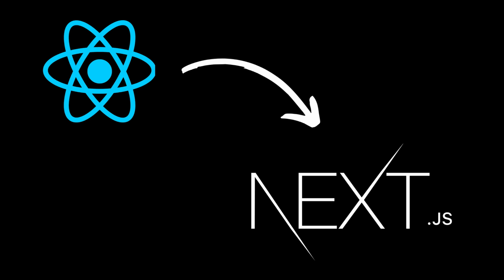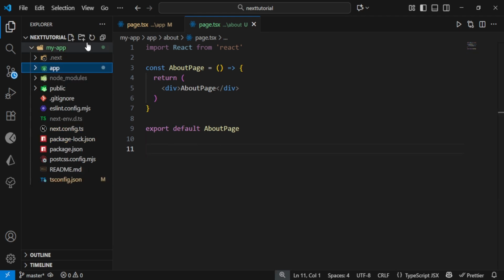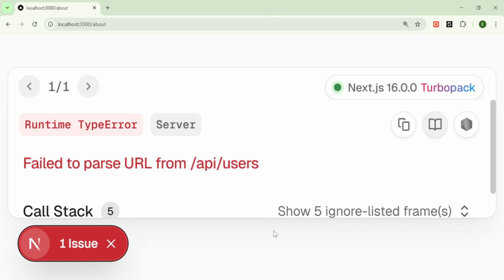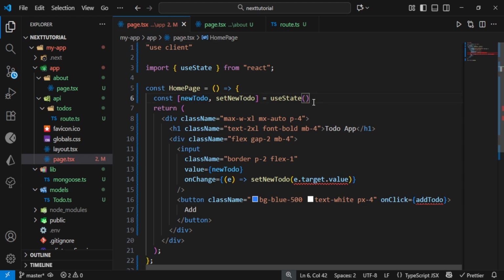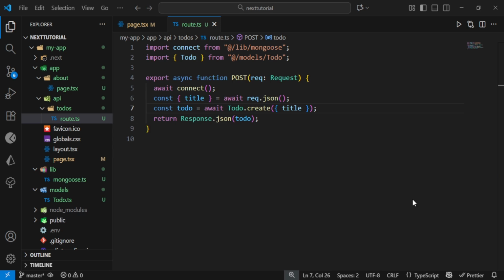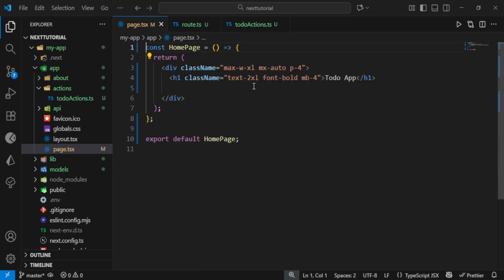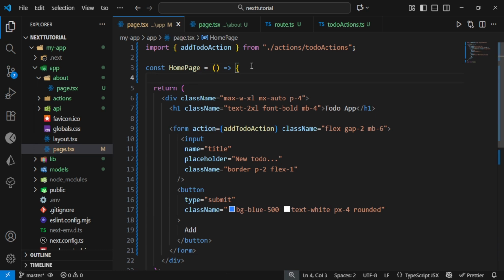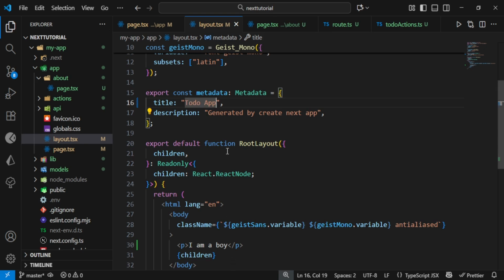Learn NextJS in 40 Minutes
If you already know React but haven’t tried Next.js, this video is for you.
In just 40 minutes, I’ll walk you through the key features that make Next.js the ultimate React framework — from Routing and Route Handlers to Server Actions, Layouts, Server vs Client Components, and SEO.
By the end, you’ll know exactly how to turn your React skills into production-ready full-stack applications with Next.js.

Timestamps:
00:00 - Intro
00:43 - Setup and Installation
02:35 - Routing in Next.js
05:00 - Route Handlers
23:00 - Server Actions
33:22 - Server and Client Components